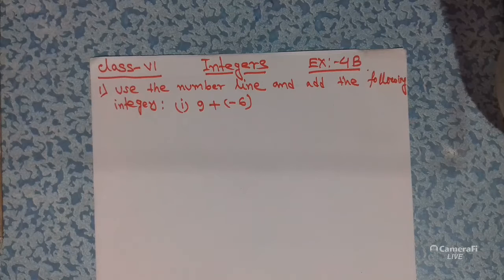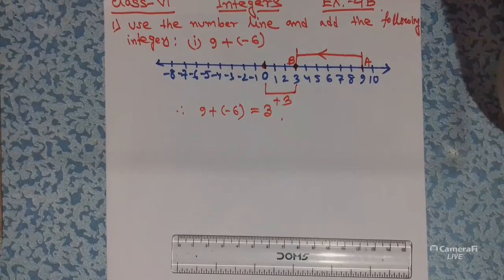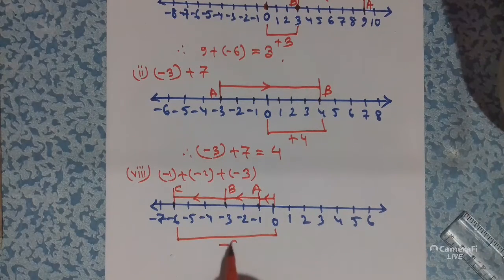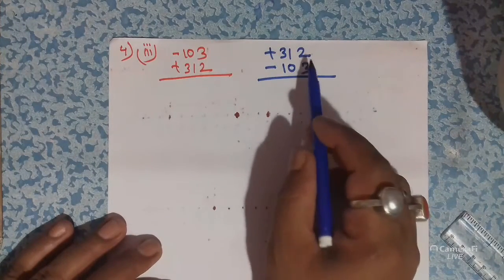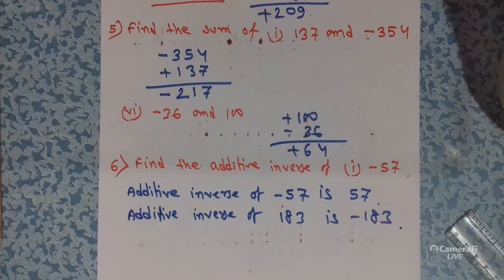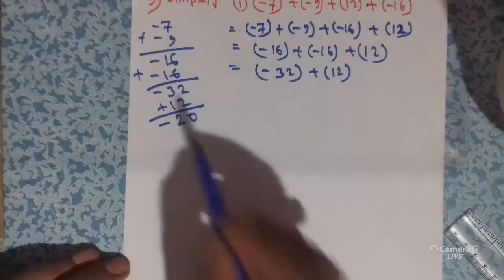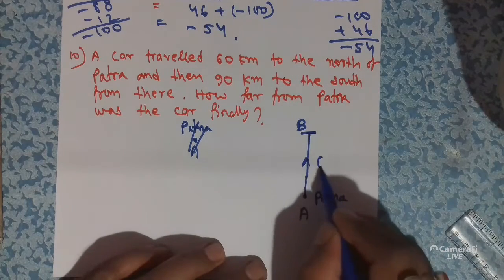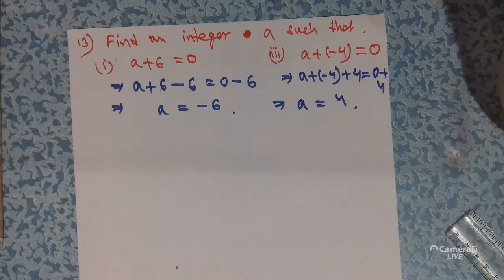Class VI (Integers) PART 2 by Joydeb Sir